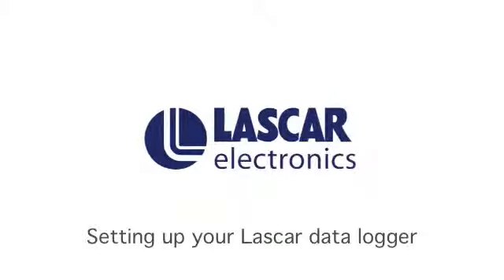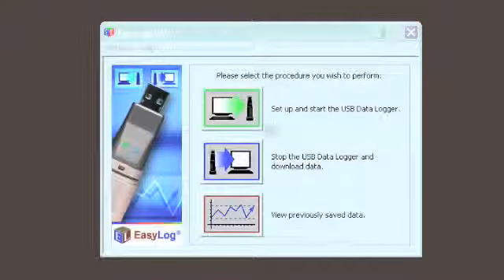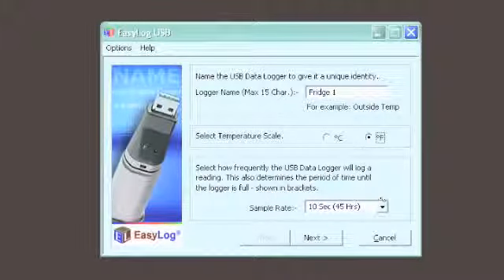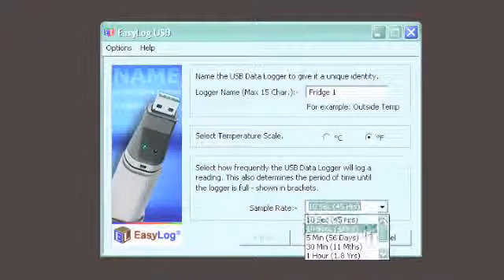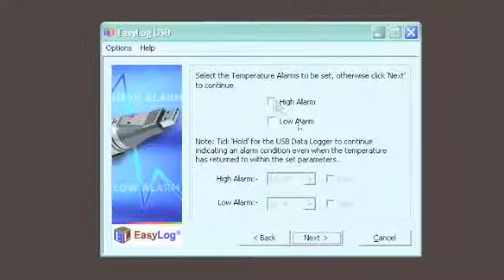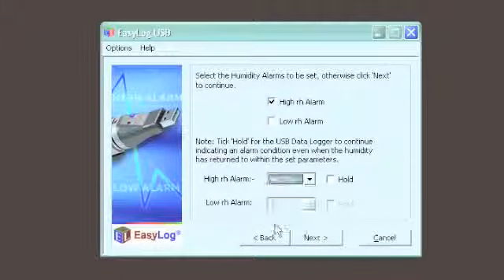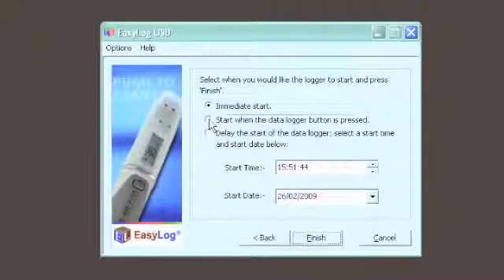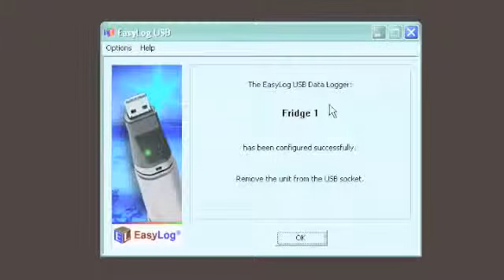Lascar EasyLog EL WIN USB Software Set Up Demo1